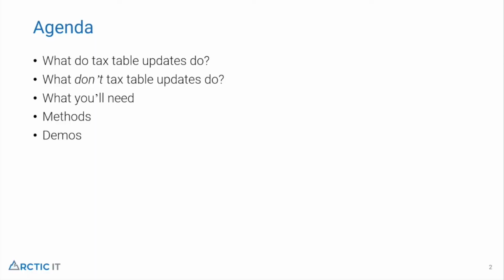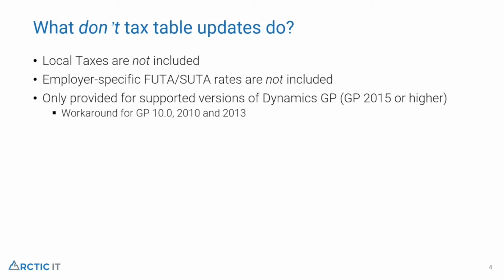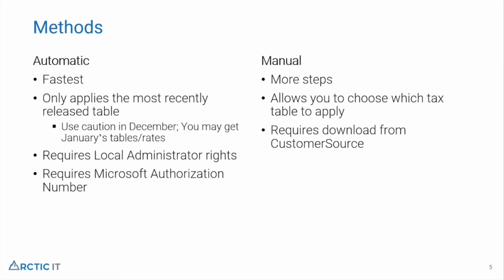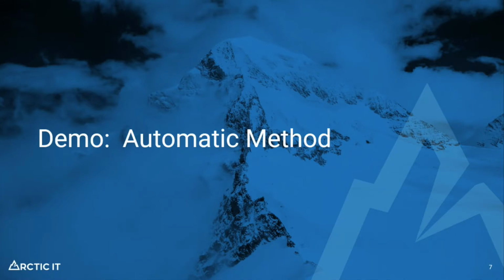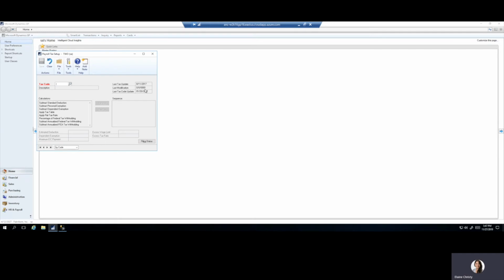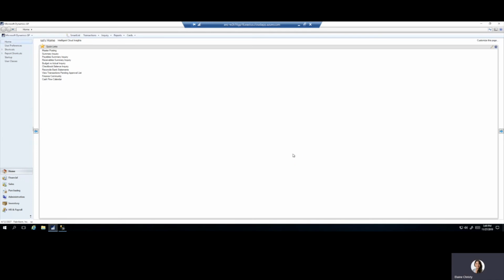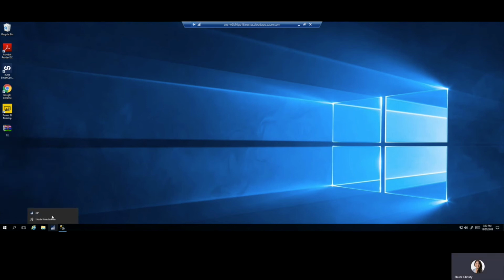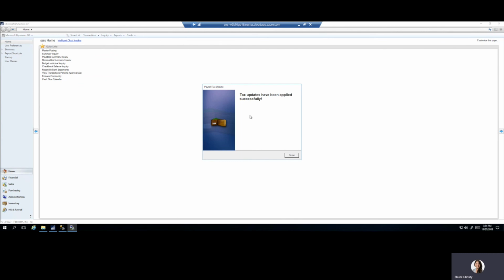GP Year End: Updating Tax Tables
Arctic IT demonstrates how to update your Payroll Tax Tables for Dynamics GP Year End.
Video contents:
What do tax table updates do – 0:31
What don't tax table updates do – 1:34
Methods – 2:37
What you'll need – 5:07
Demonstrations – 5:32